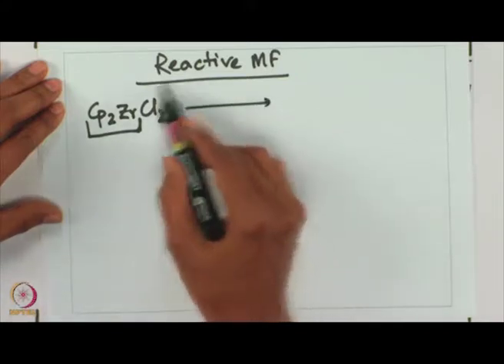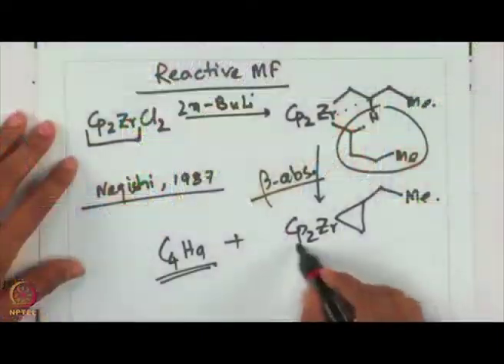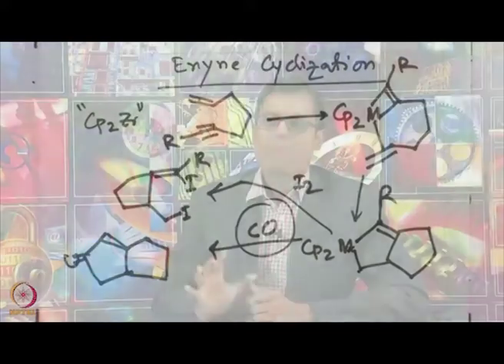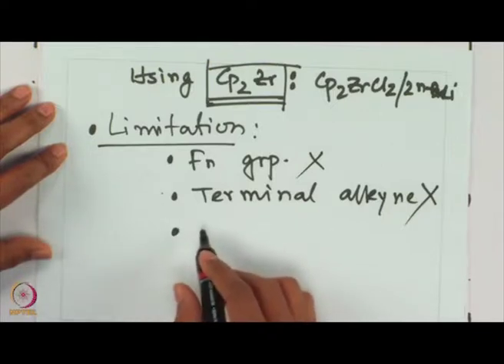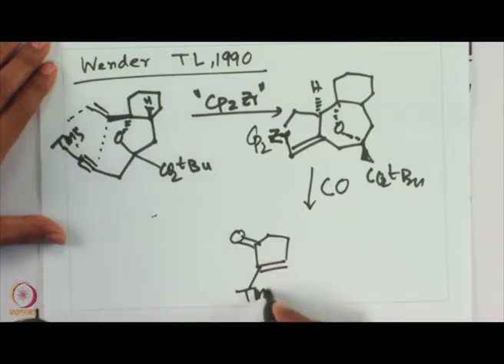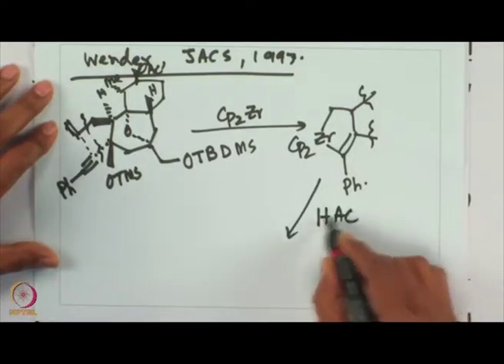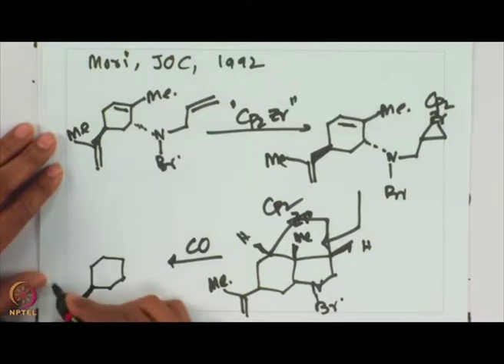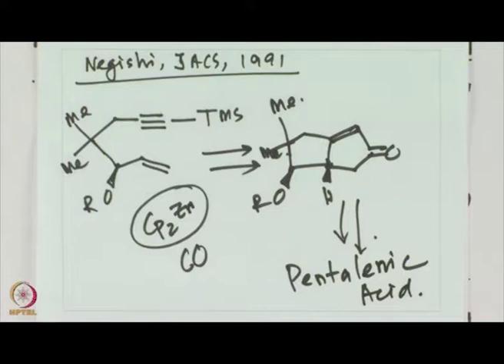Application of Oxidative Cyclization in Natural Product Synthesis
Courses: Metal Mediated Synthesis